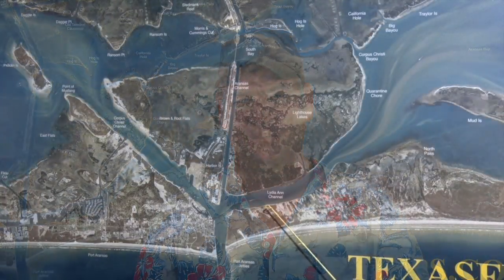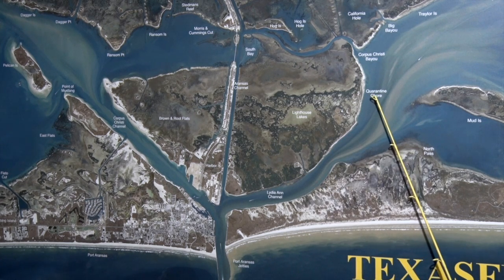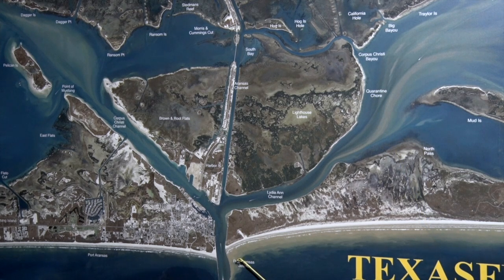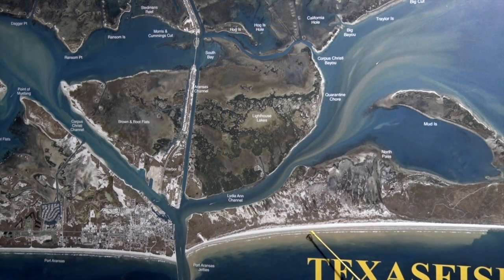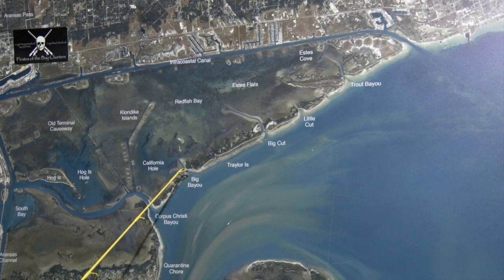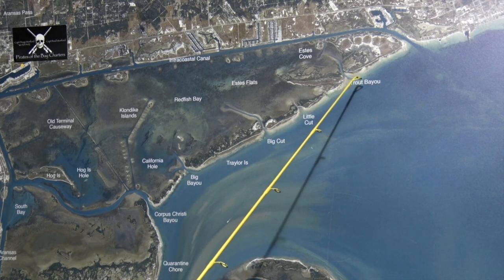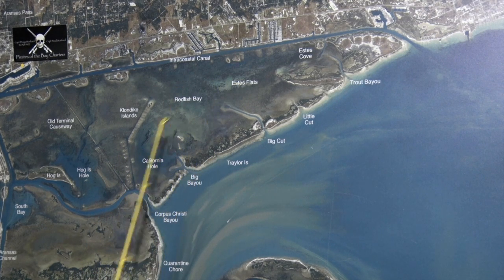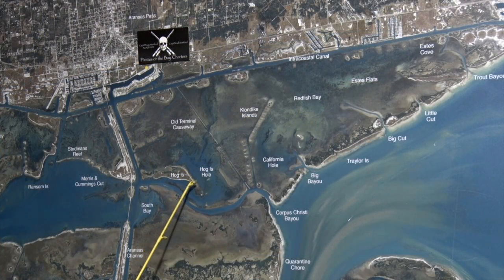Texas Fishing Tips Fishing Report June 30 2016 Aransas Pass Area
Texas Fishing Tips Fishing Report June 30 2016 Aransas Pass Area With Capt. Doug Stanford